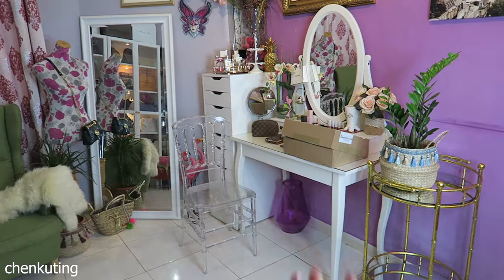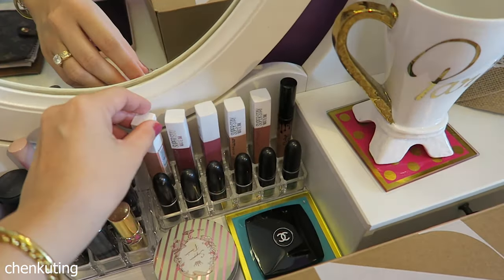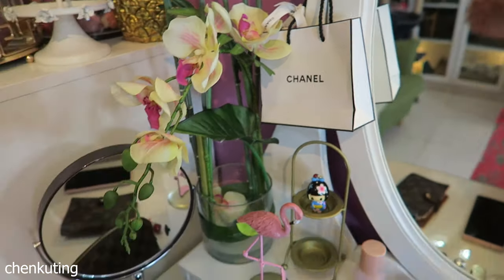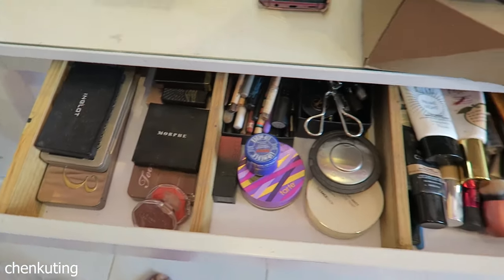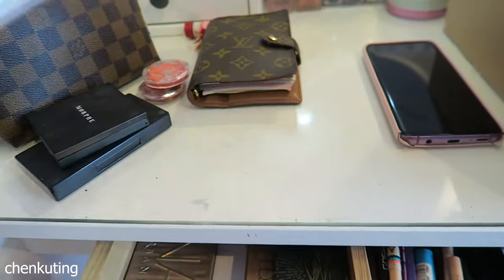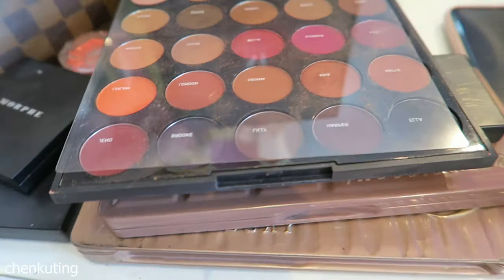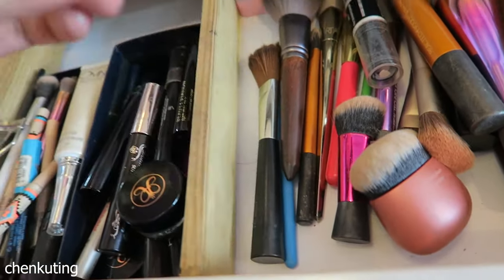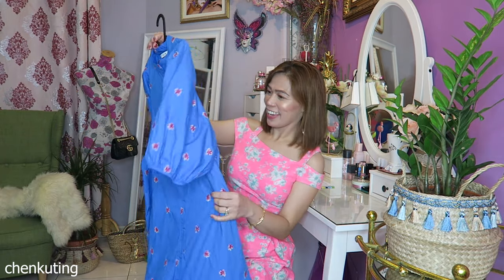Zara Unboxing & Try on | My Vanity Tour & Make up Collection + Shout out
Ola Amigas! For today's video i will be sharing to you my vanity area and my make up collection plus i got a new dress from zara Zara. I would like to thank from the bottom of my heart for the love and support. God bless everyone. Keep safe always.

Zara dress i bought;

EMBROIDERED FLOWERS DRESSDETAILS
289.00 AED
BLUE - 4786/049

Midi dress with a round neckline, short full puff sleeves with elastic trim and contrast floral embroidery detailing. Ruffled

Zara New collection:
DRESS WITH CUTWORK EMBROIDERY TRFDETAILS
289.00 AED
BLUE - 7200/111

V-neck midi dress featuring short puff sleeves, matching cutwork embroidery detail, buttoned opening at the back and ruffled hem.

NEOPRENE-EFFECT BODYSUITDETAILS
149.00 AED
CREAM - 7901/429

Bodysuit featuring a round neckline and long sleeves with shoulder pads. Fastening at the bottom with snap buttons and at the back with tied detail and invisible zip.

   Travel with me Videos

       Zara New collection

Type: MP3 Audio

Type: MP3 Audio

Type: MP3 Audio